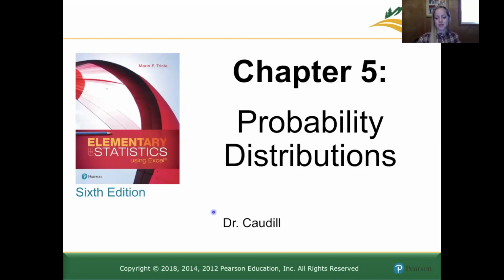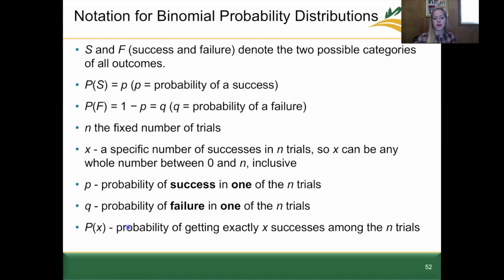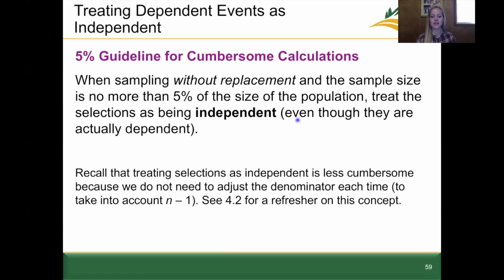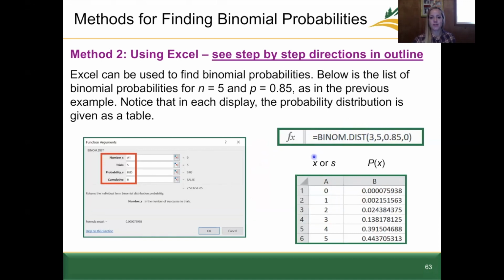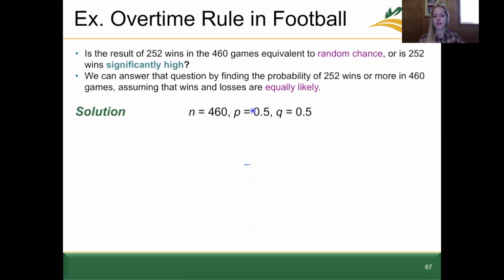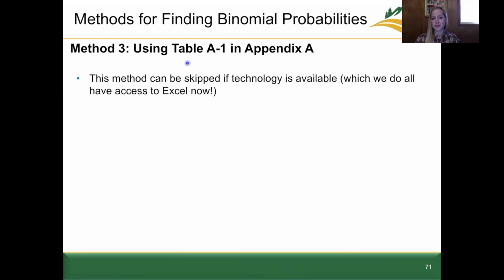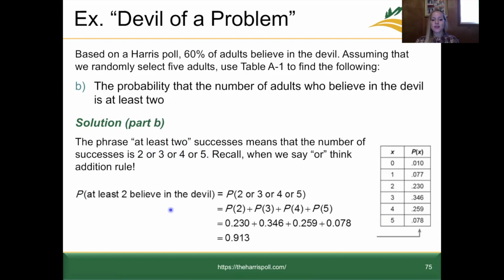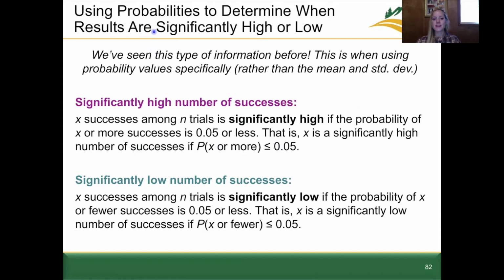S21_MATH 202_Chapter 5 Section 2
Chapter 5: Discrete Probability Distributions
Section 2: Binomial Probability Distributions